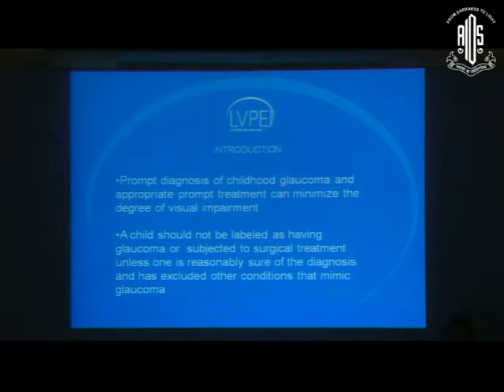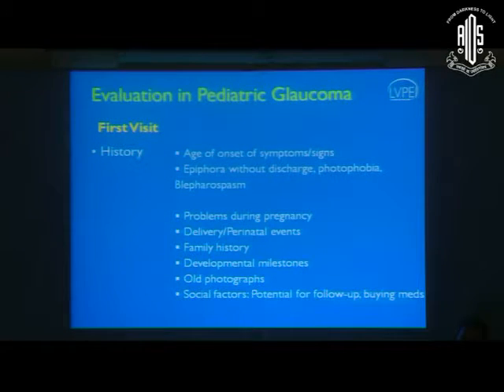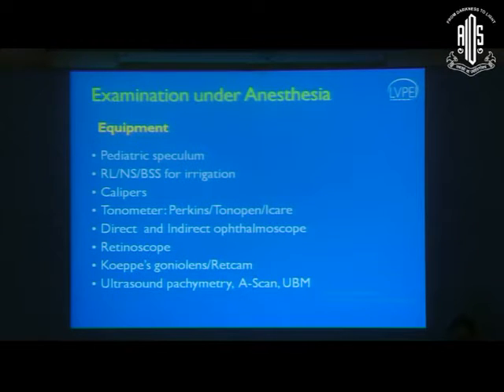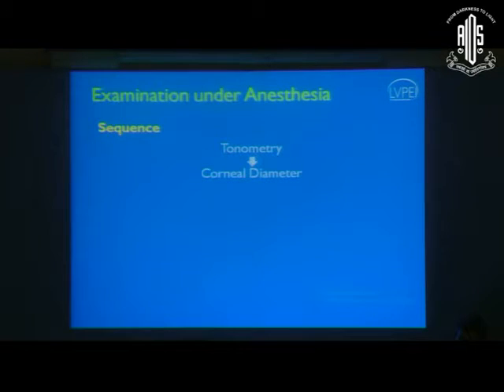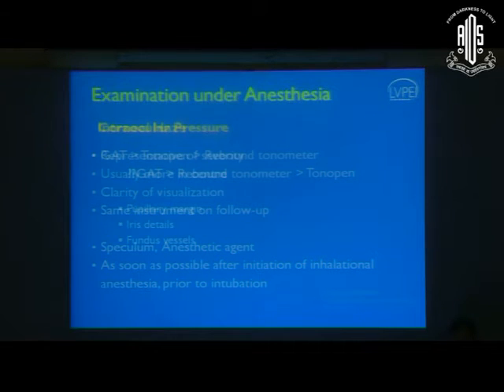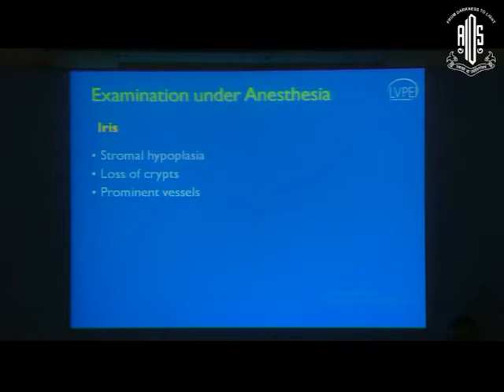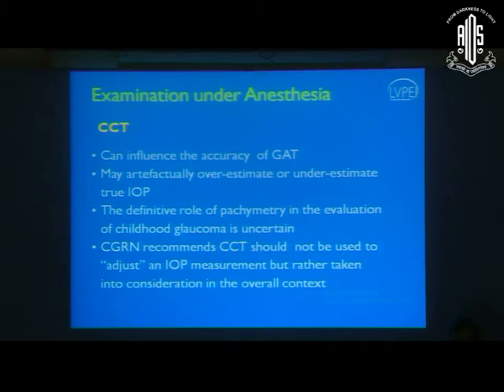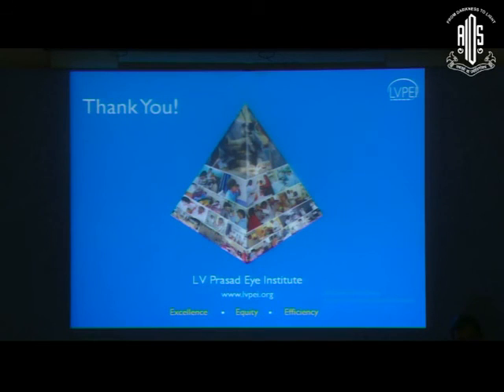Dr Siddharth Dikshit